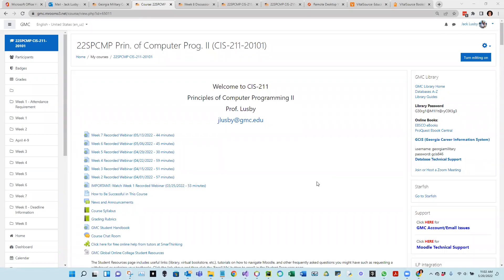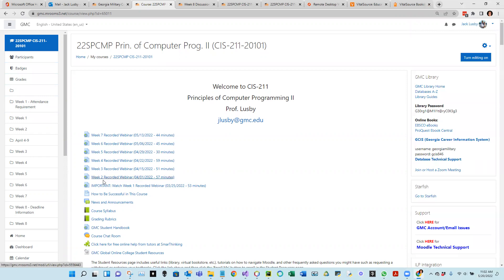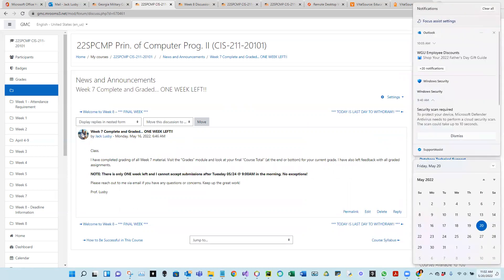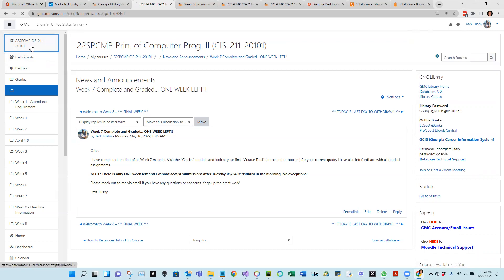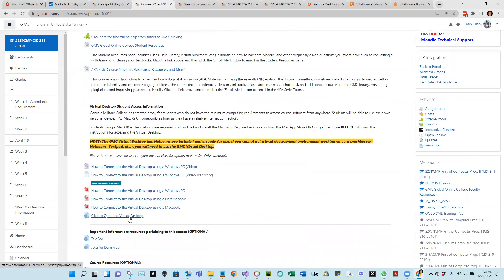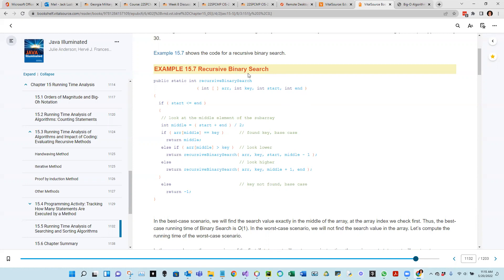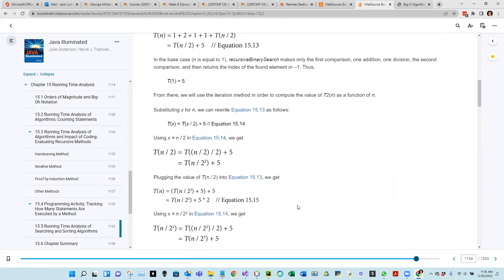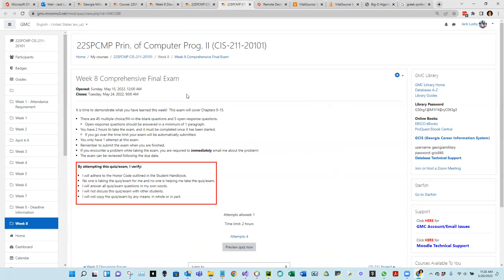22SPCMP CIS 211 Week 8 Webinar Recording